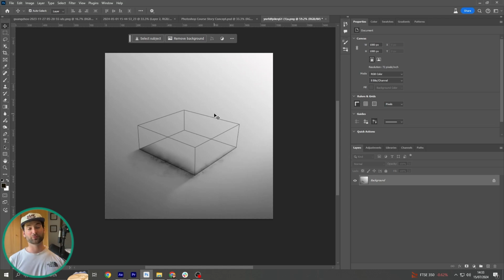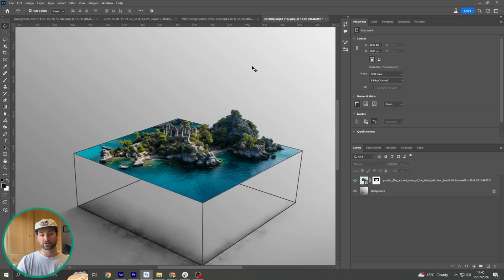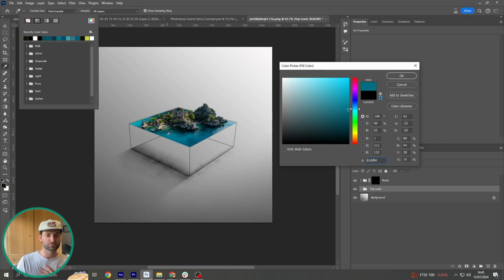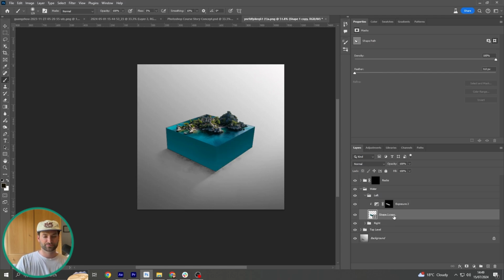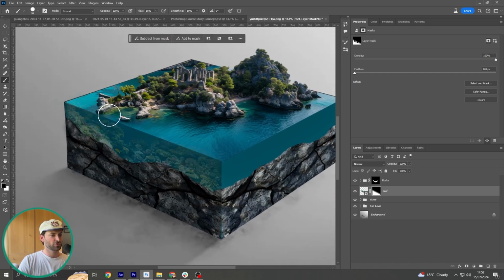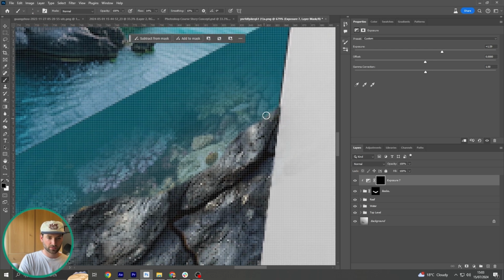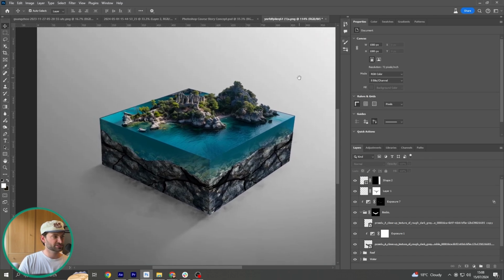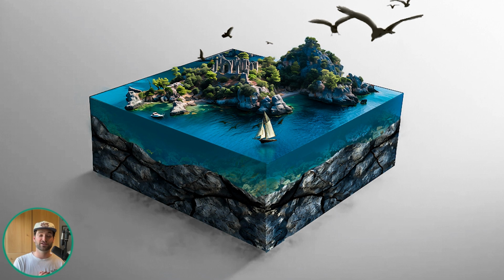How To Create Micro Worlds In Photoshop (Photo Manipulation)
Here's an awesome Photoshop tutorial on how to create these Micro Worlds in Photoshop! The original creator was @BennyProductions so all props to him for the idea! Hope you enjoy learning how to create this micro world!